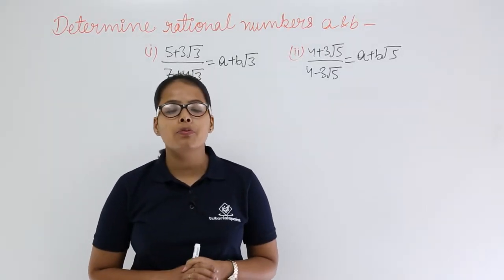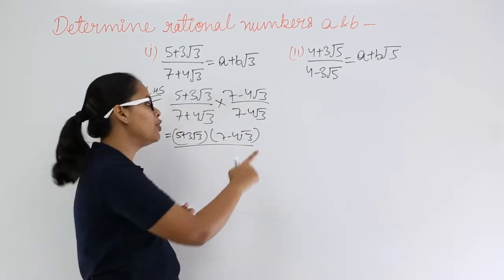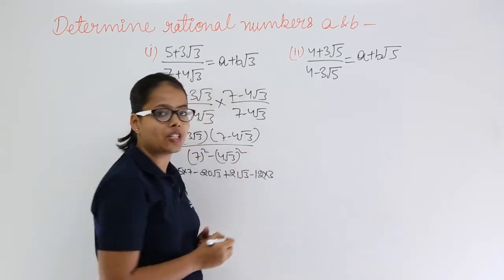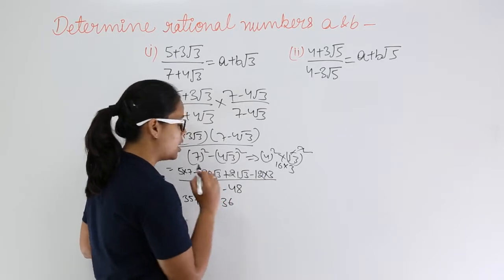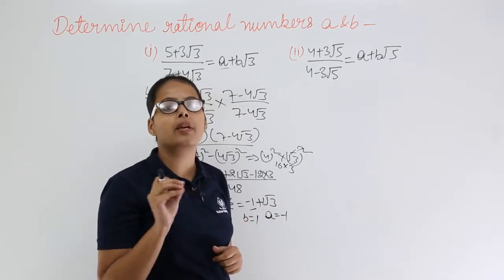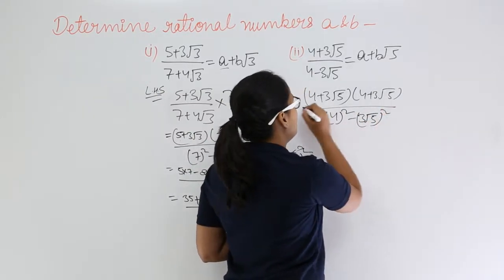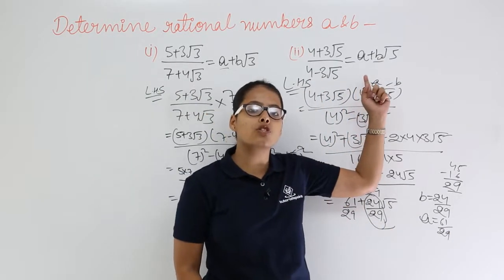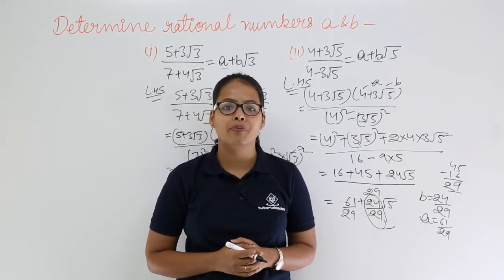RD Sharma - Problem 5 on Rationalisation